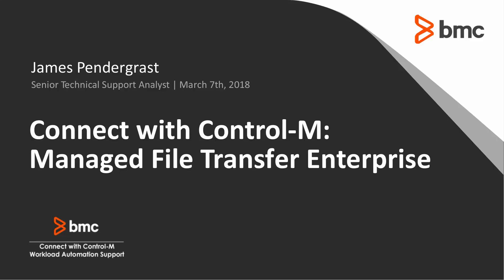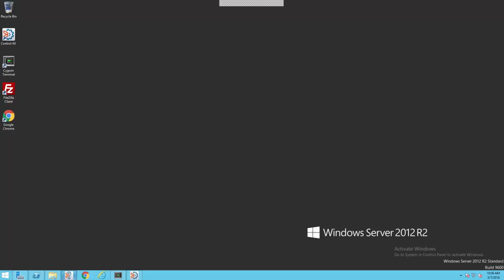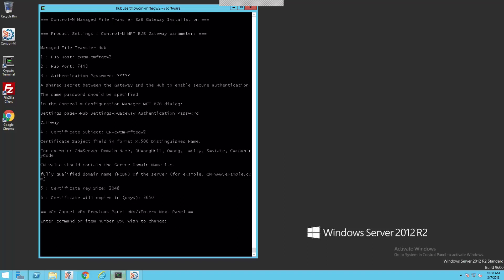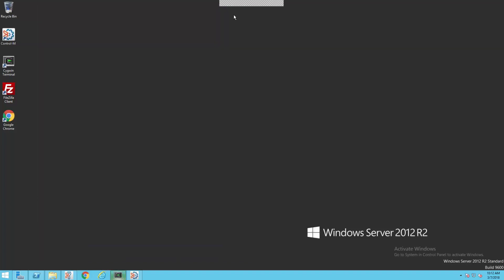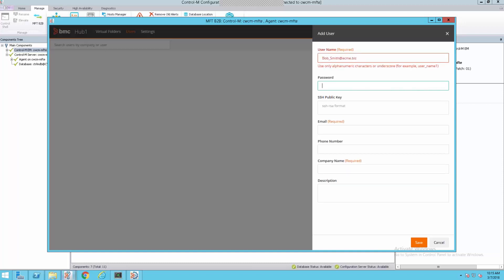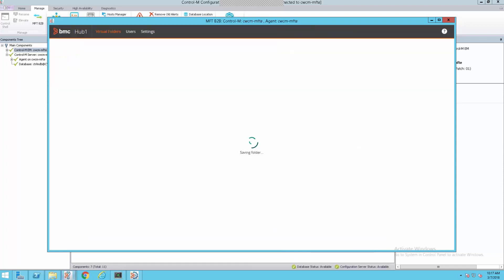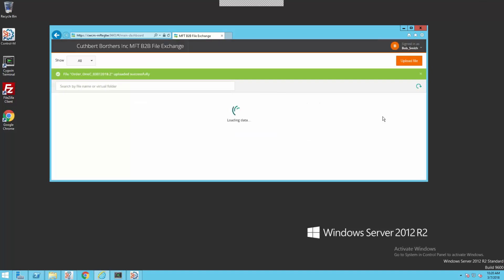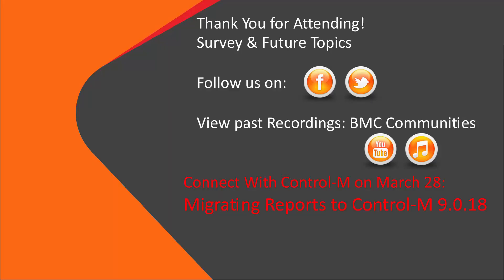Connect With Control-M: Control-M Managed File Transfer Enterprise B2B (Version 9.0.18)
Do you want to visualize the status of internal and external business-to business (B2B) transfers from a central automation platform?

Learn how our newest product, Control-M MFT Enterprise B2B, provides a secure method for external business partners to transfer files to and from Control-M Managed File Transfer environments from an easy-to-use web interface and more.

Watch our Connect with Control-M webinar to learn the architecture of this add-on and how you can get the most out of it in your organization.